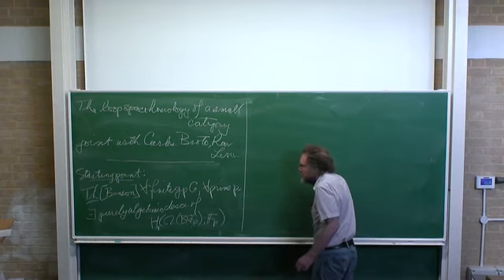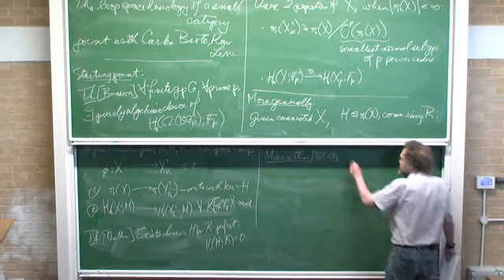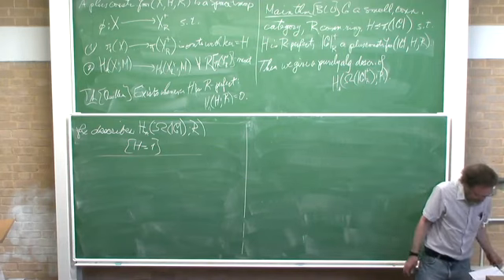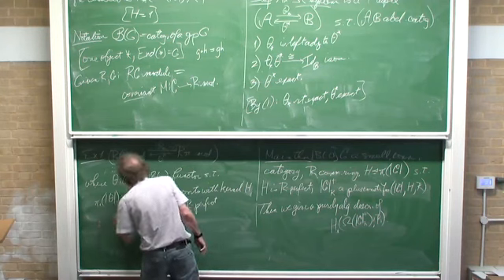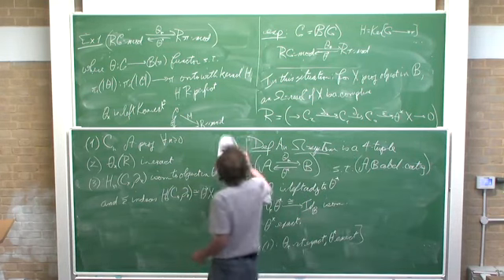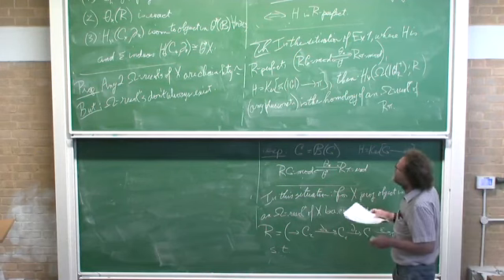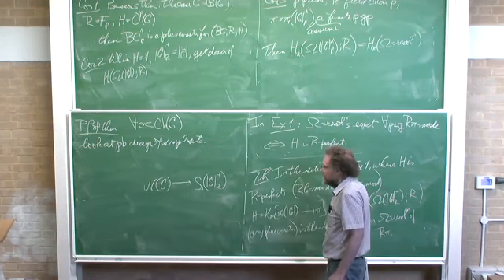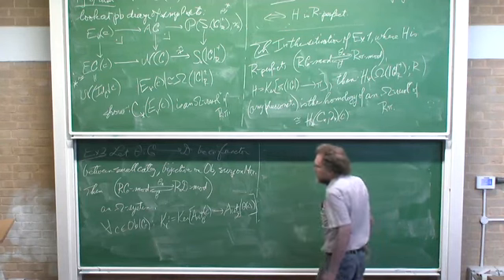HHH | Dr. Robert Oliver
HHH | Dr. Robert Oliver | TBA

Speaker: Dr Robert Oliver (Université Paris 13)
Date: 16th Oct 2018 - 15:15 to 16:15